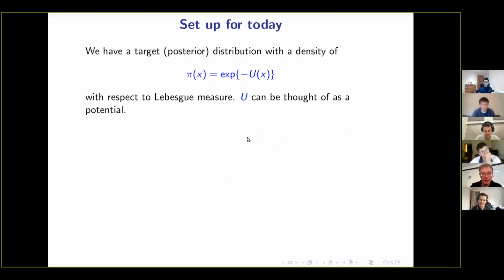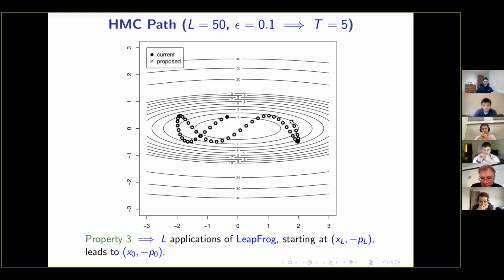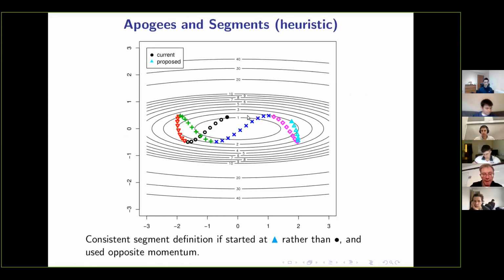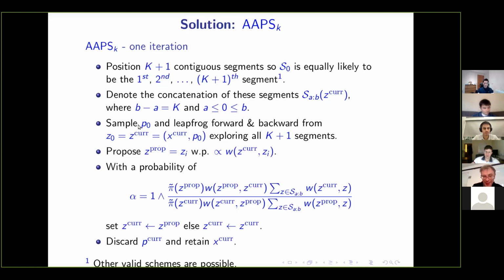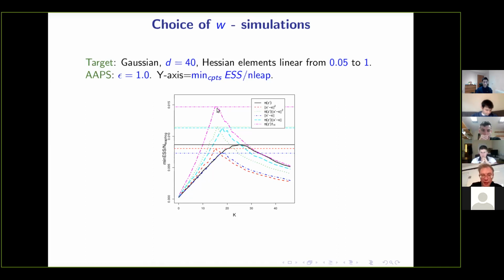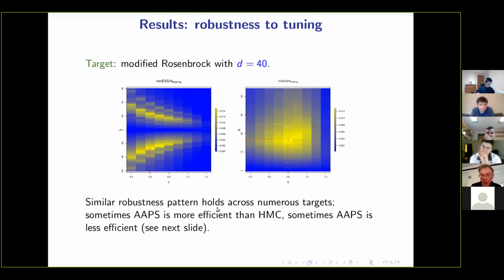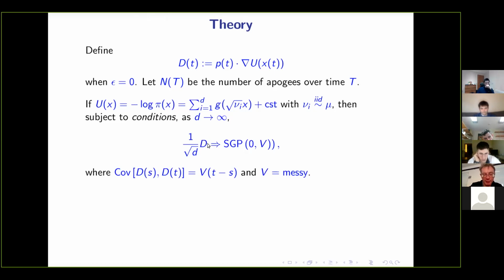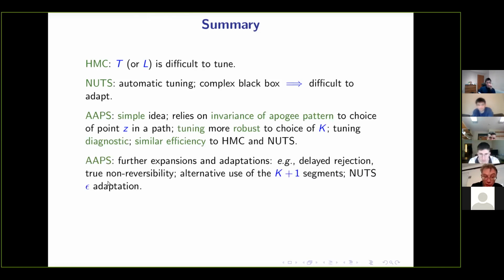Chris Sherlock - The Apogee-to-Apogee Path Sampler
C-B4H Seminar, Tuesday 1 March, 2022